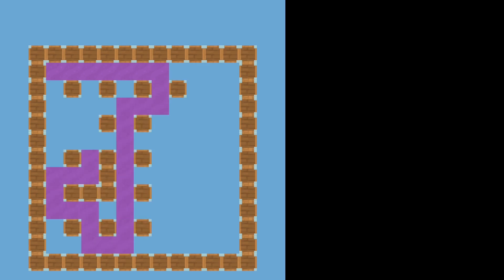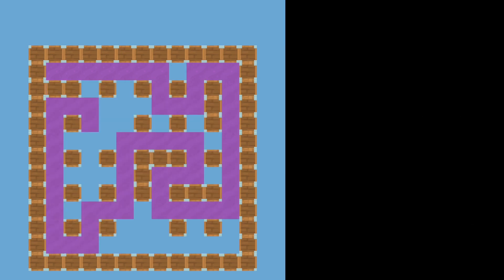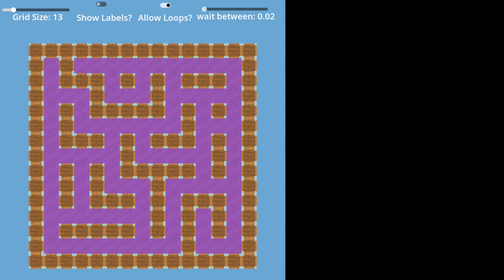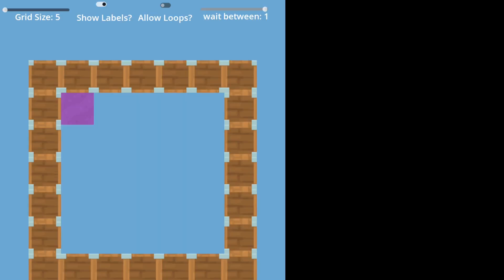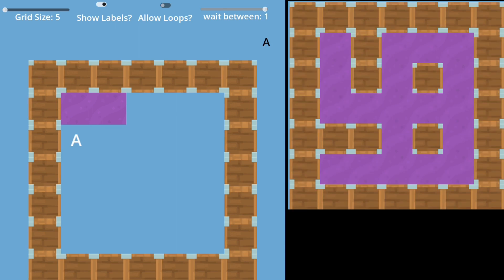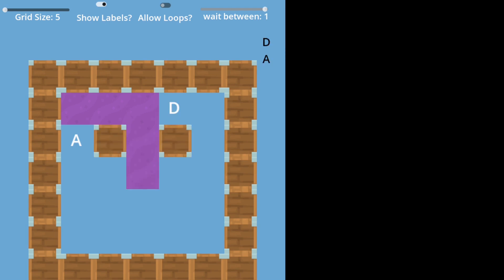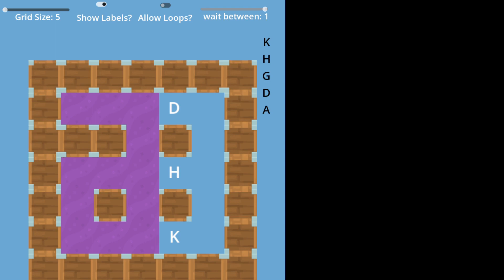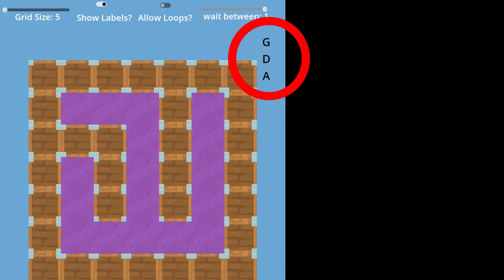Maze Generation Explained in 1 Minute with Godot!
In this Godot 4 video, I show a perfect maze generator program, which makes mazes without loops.